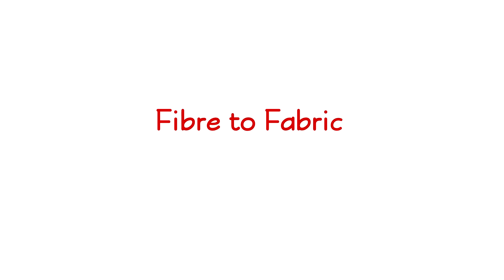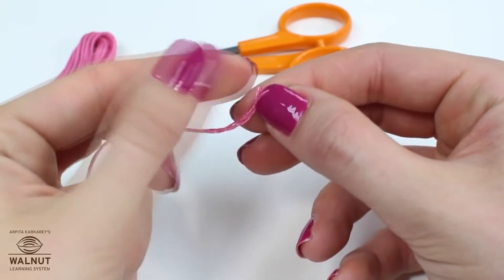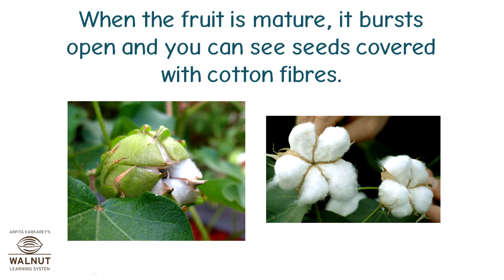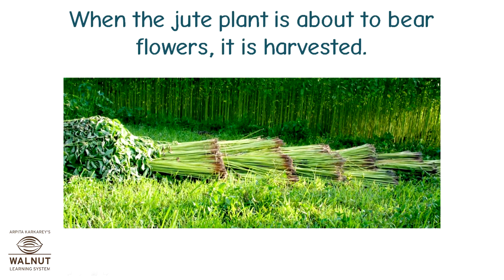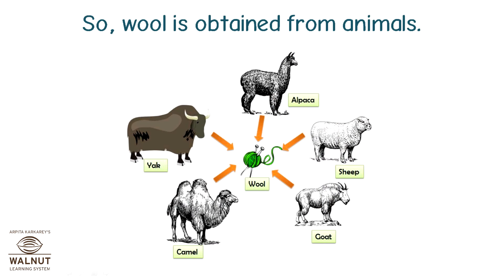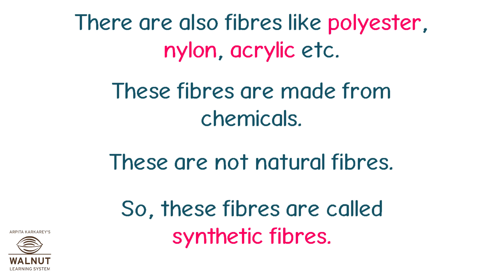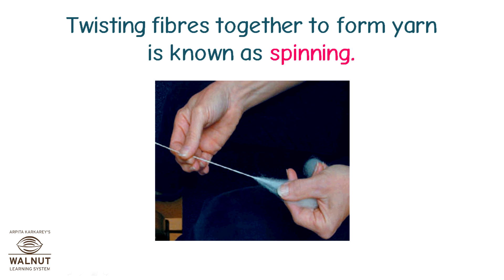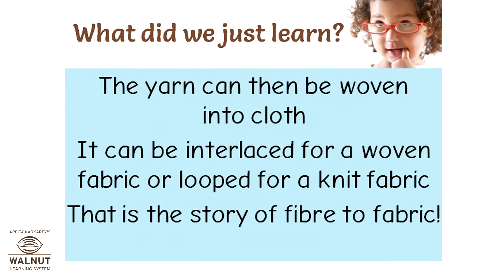6 Science - Fibre to fabric - Different kinds of fibre